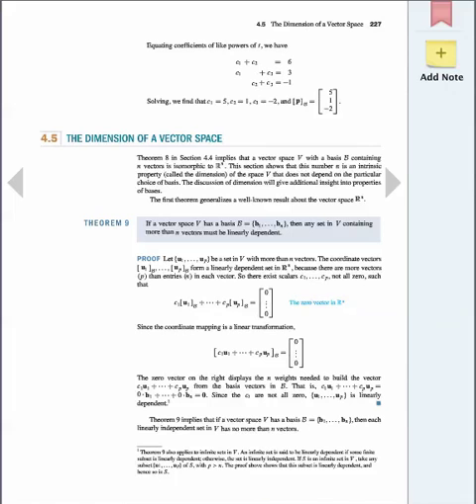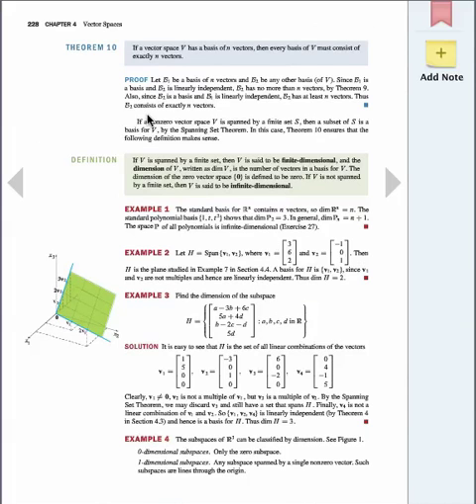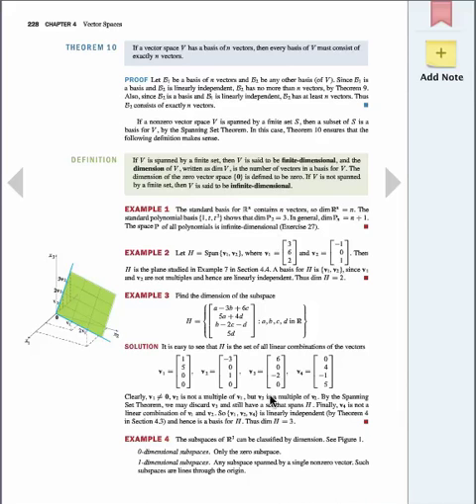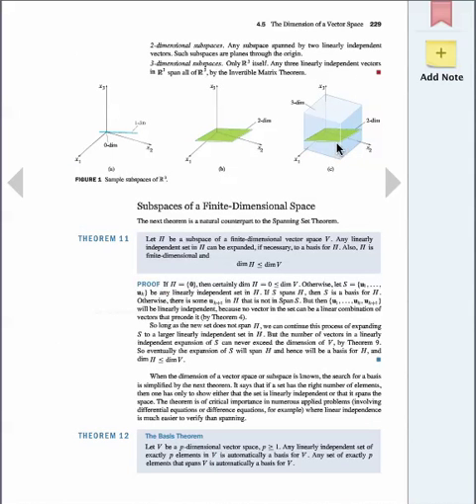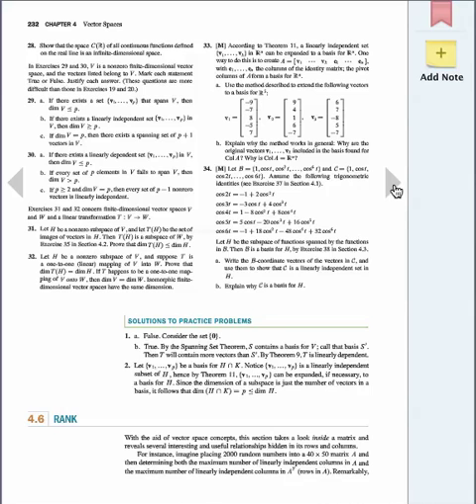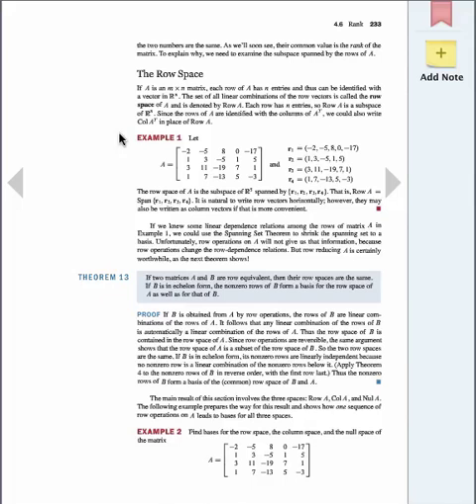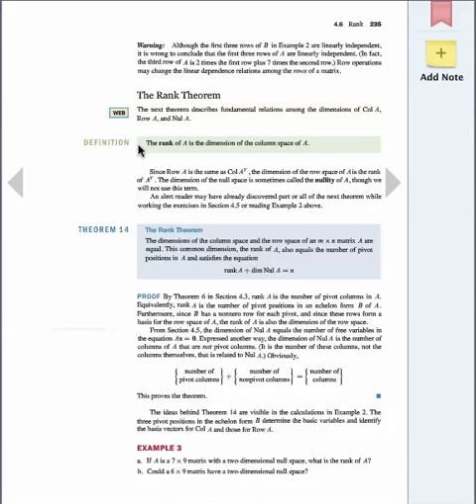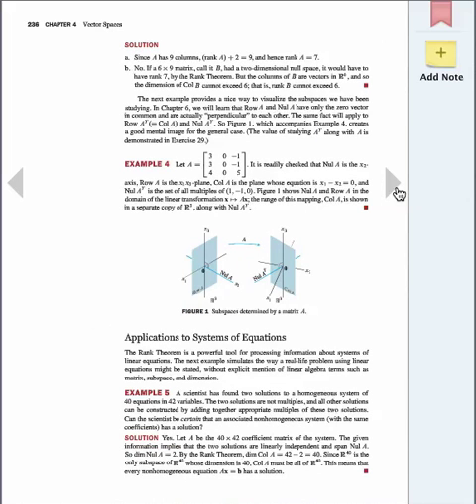Math 221 Reading Guide Sections 4.5 - 4.6